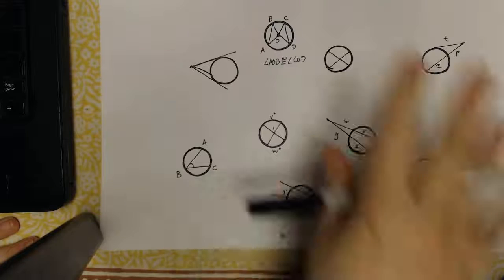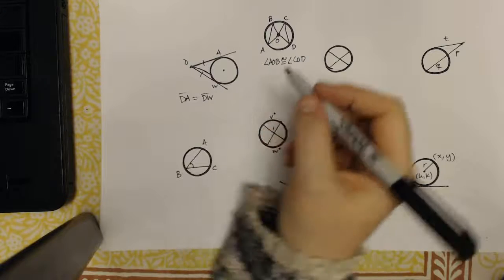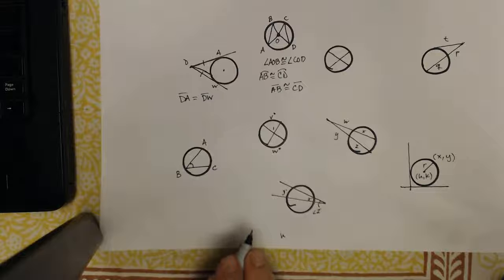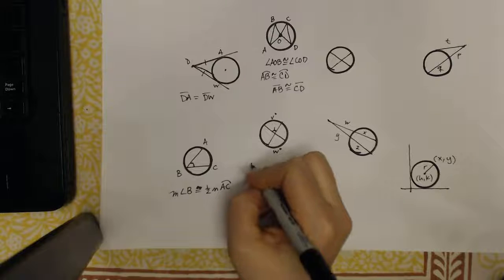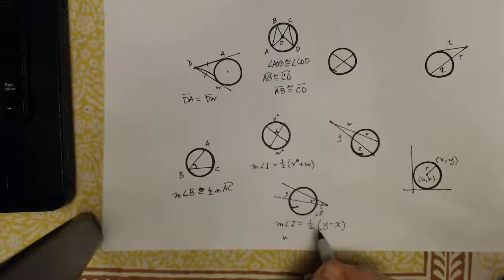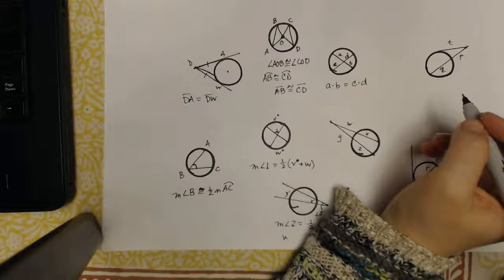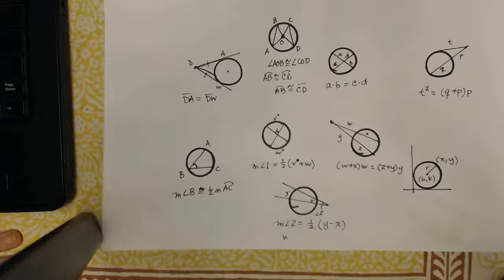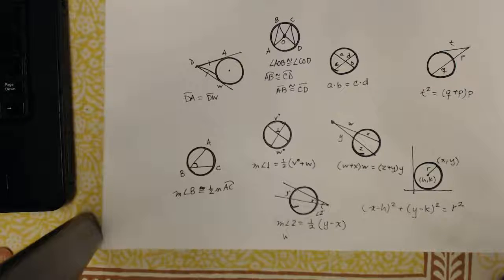Review 12-1 to 12-6 Part 1 theorems Geometry